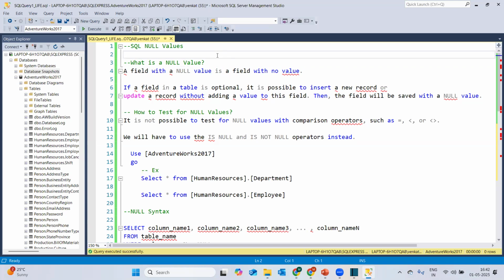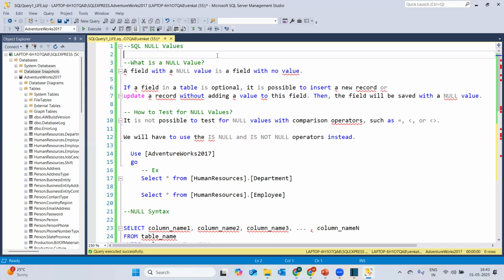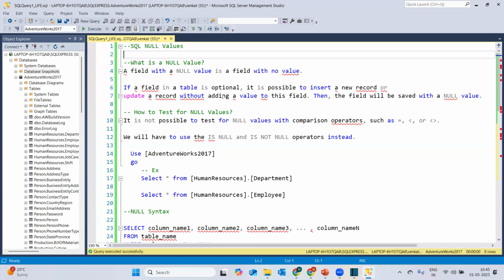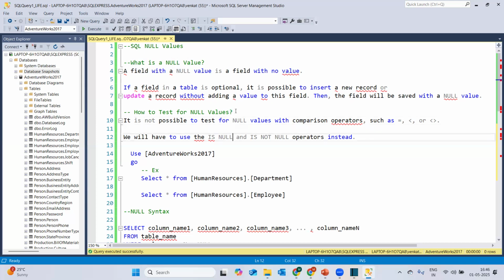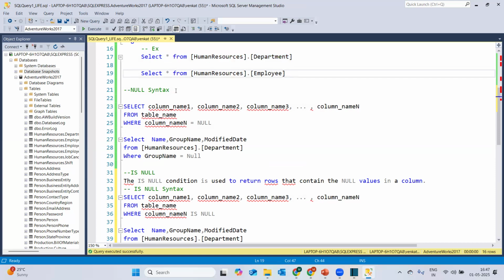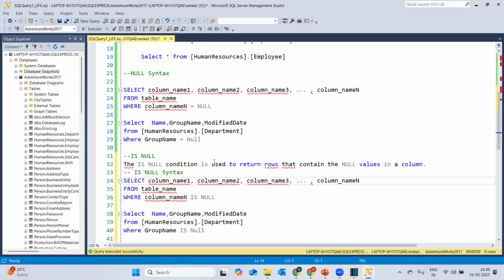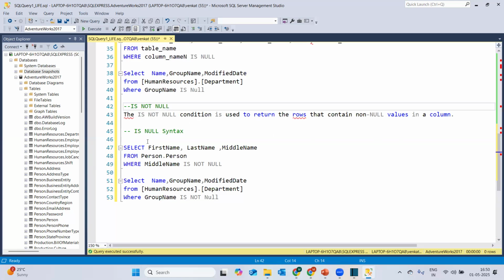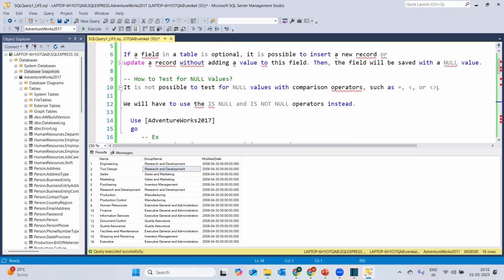SQL for Beginners : Real time project step by step Explanation SQL NULL Values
What is NULL in SQL?
In this video, we’ll explain the concept of NULL in SQL in a clear and simple way. NULL represents missing or unknown data in a database. It is not zero, and it is not an empty string – it means "no value".

📌 Topics Covered:
What does NULL mean in SQL?

How is NULL different from zero or blank?

How to use IS NULL and IS NOT NULL in queries?

Common mistakes to avoid when working with NULLs.

Examples of NULL in SELECT, WHERE, and JOIN clauses.

🎓 Perfect for beginners learning SQL or preparing for database interviews.